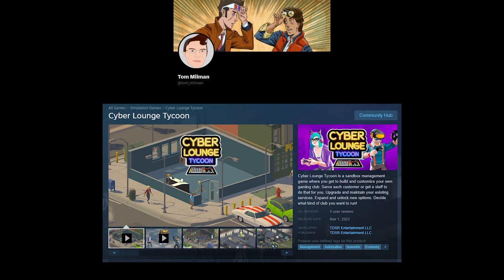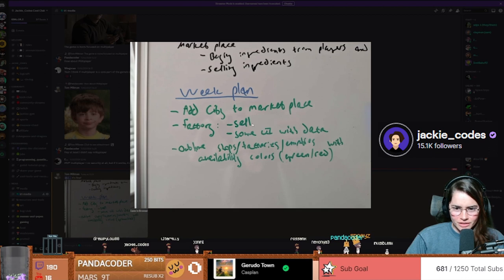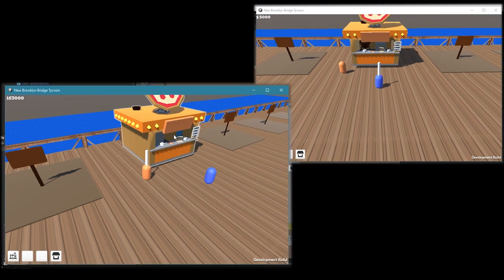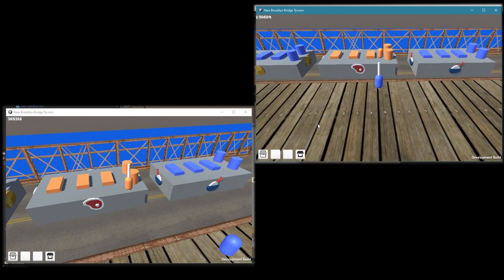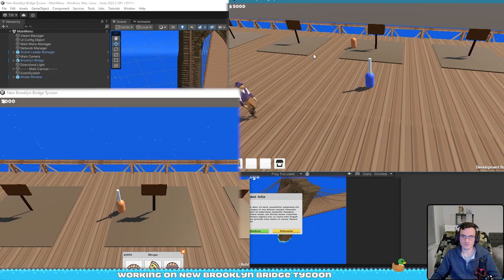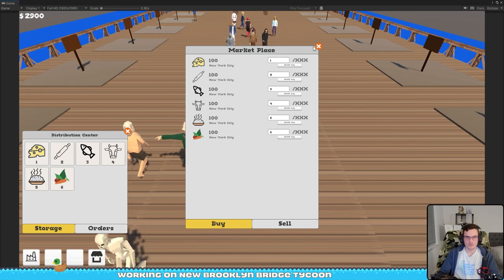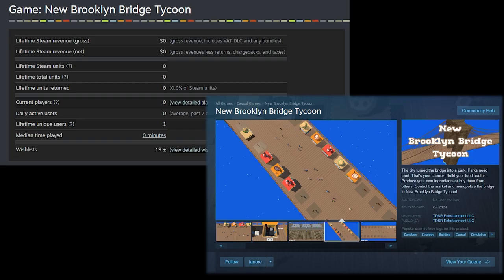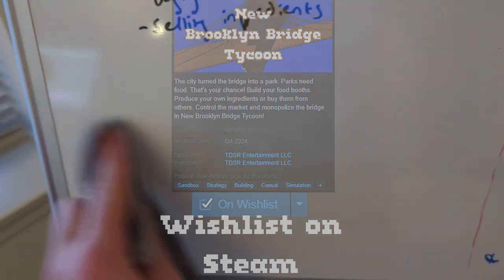Adding NYC to the market and coloring shops & factories - Devlog #7